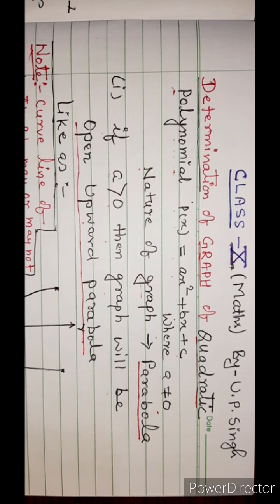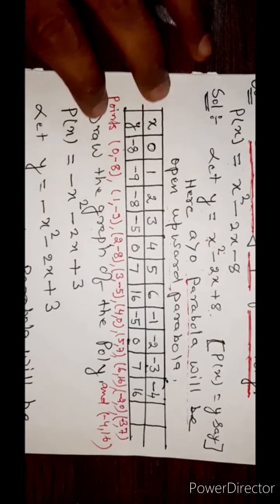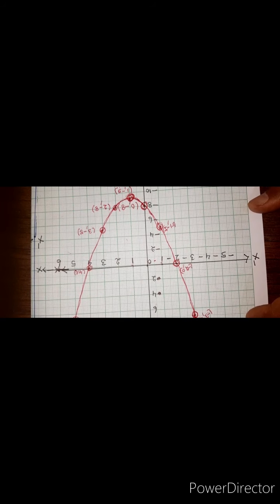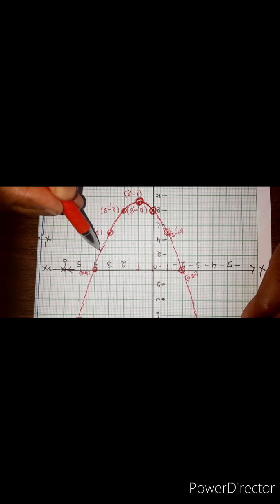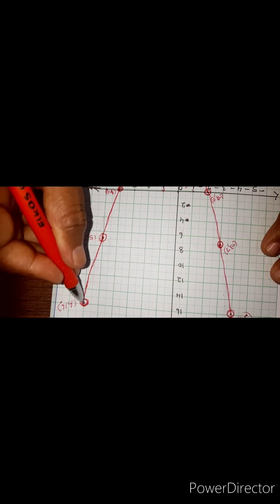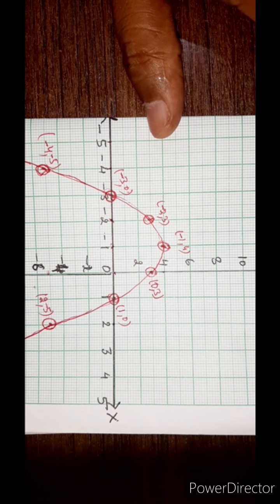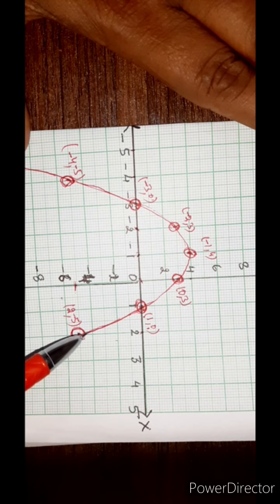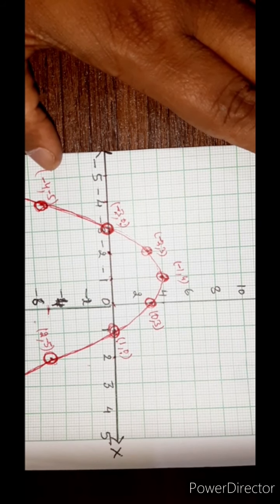DETERMINATION OF GRAPH OF QUADRATIC POLYNOMIAL |CLASS X |MATHS |BY U.P SINGH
I am going to teachabout the  nature of graph (parabola)open upward parabola and open downward parabola